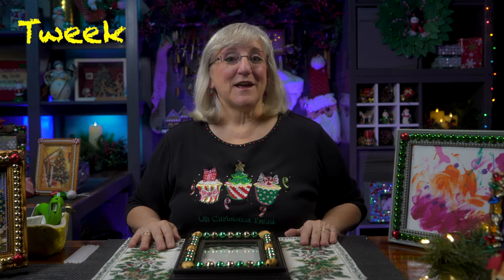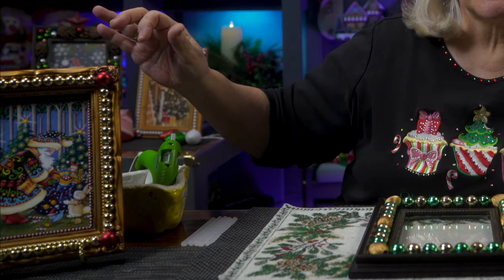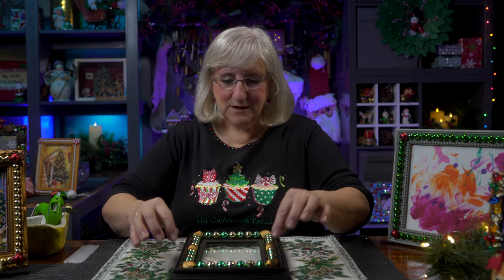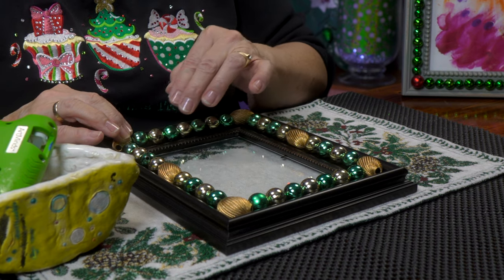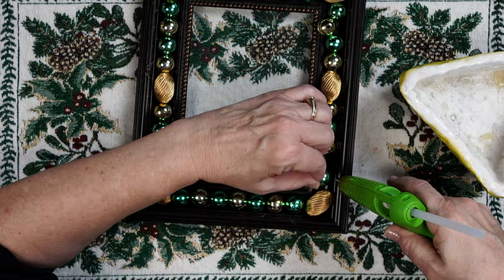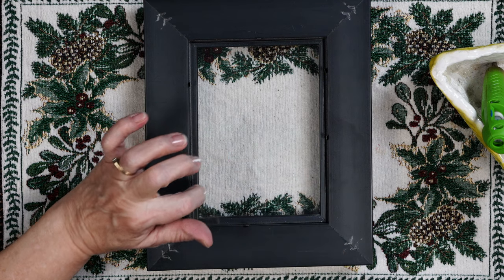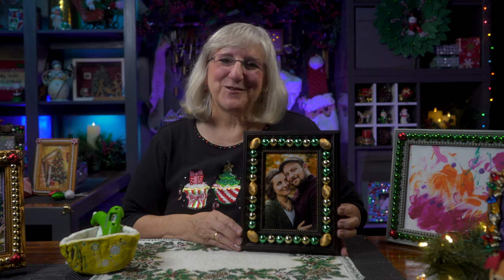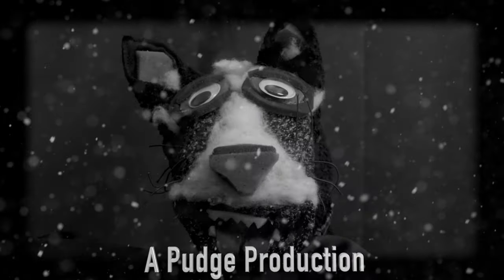5 Minute Project - Make a Holiday Beaded Photo Frame for Christmas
Beaded Photo Frames

Tweek uses garland beads to create a very special photo frame for the Christmas Season!  Join her as she guides you through this simple project... one that you can personalize to include your choice of colors and textures that will compliment your own holiday decor!

Beaded Photo Frames Chapters

0:00 - Intro
0:28 - Project Description
1:25 - Project Supplies
2:00 - Start Building
3:05 - Add a Picture
3:35 - Finished Frame
3:45 - Outro

By: Julyan Brynn

By: Megan Wofford

By: Sebastian Winskog